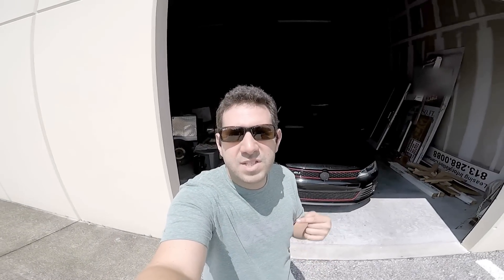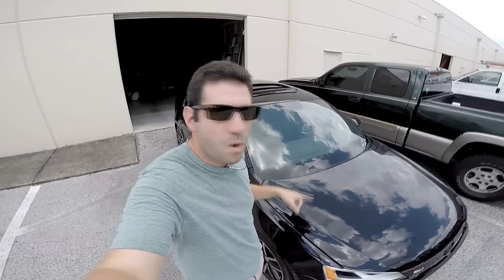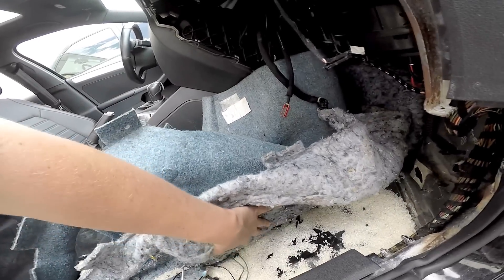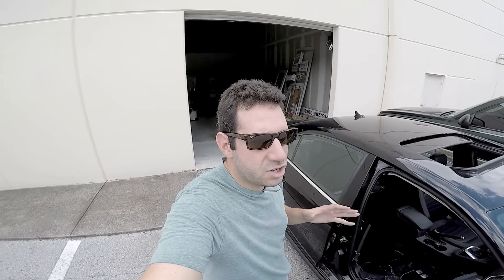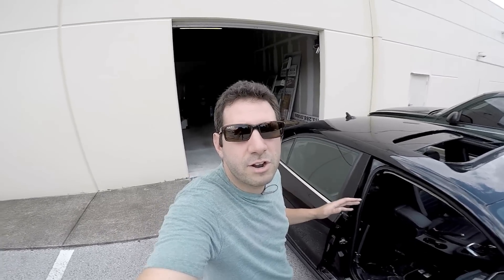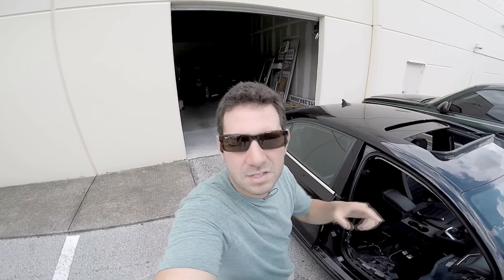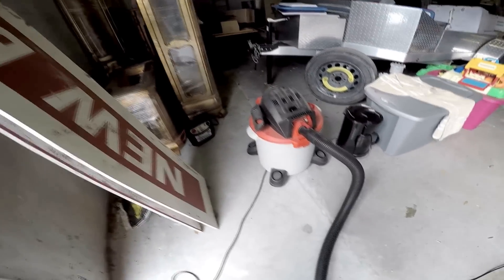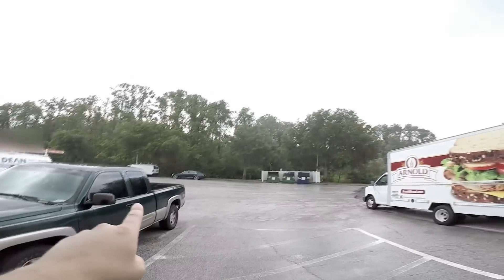I DUMPED 20lbs Of RICE in the Salvage Flooded Rebuilt Jetta! Here's what happened...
In this video we'll find out if the rice dried up the water problems in the Money Pit Jetta.